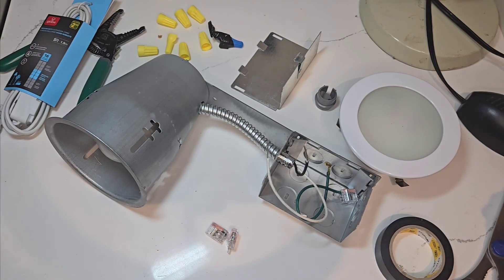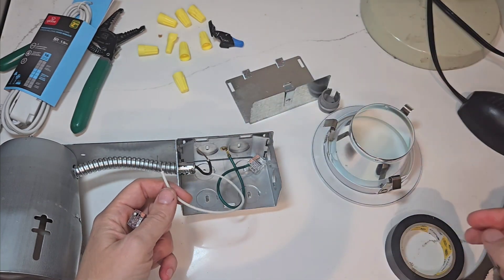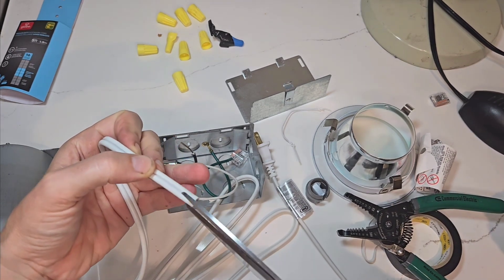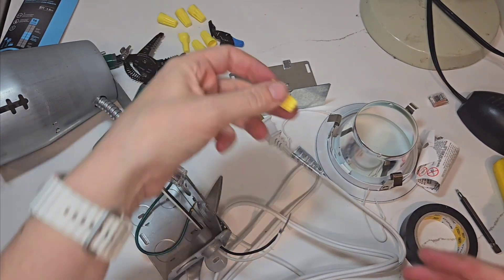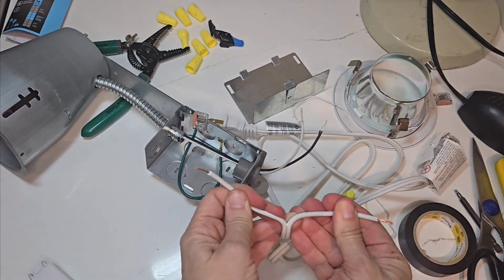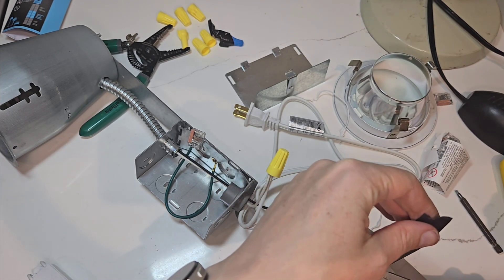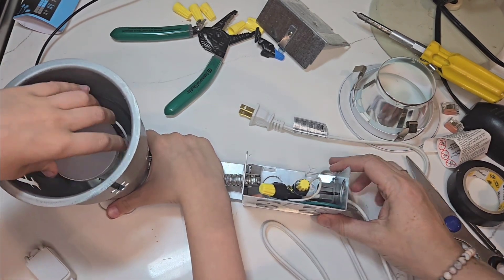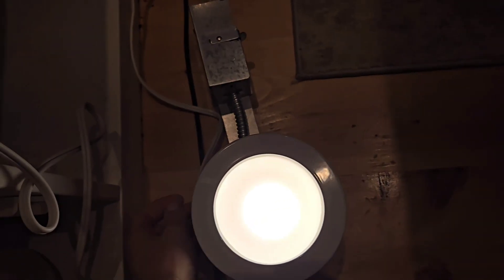Wiring a Light to a Plug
Here we take a recessed potlight and wire it so that we can plug it in and test it out!

**please do not attempt to do this unless you are confident with wiring or have professional assistance.  We don't recommend leaving the light on or unattended. If you are a minor please seek the assistance of an adult! Be safe, be smart.**